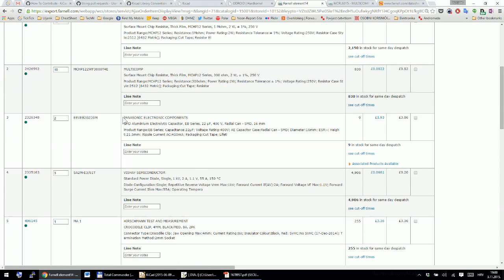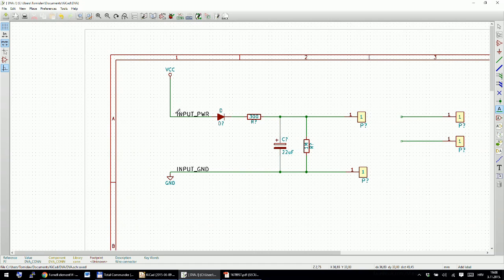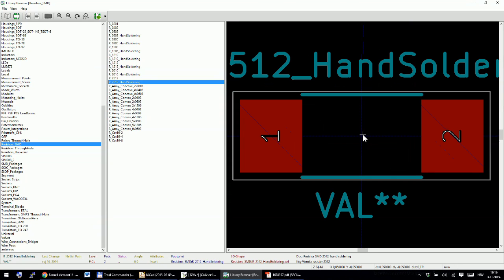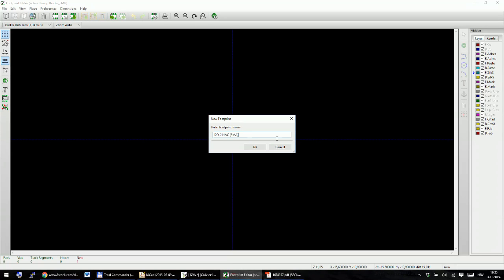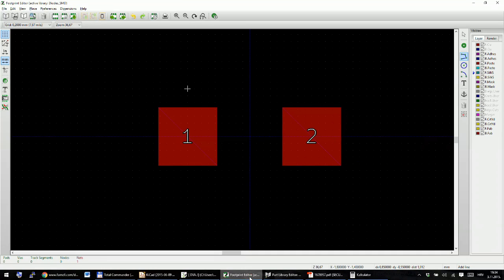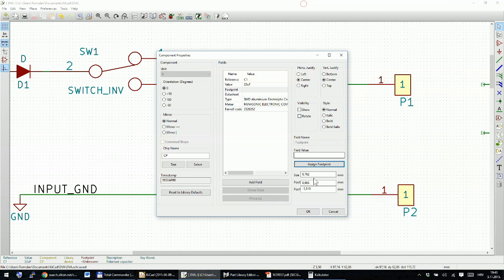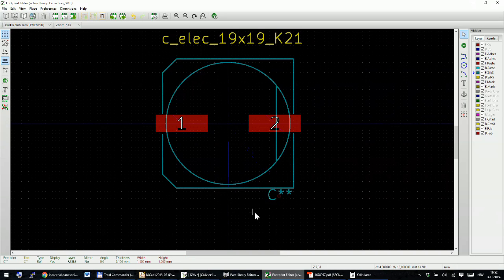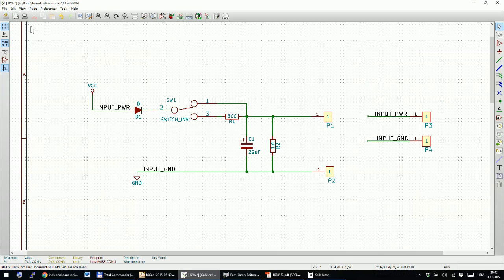Kicad Tutorial Part 2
Part 2 of this tutorial in which I am completing the circuit and adding footprints to all components.